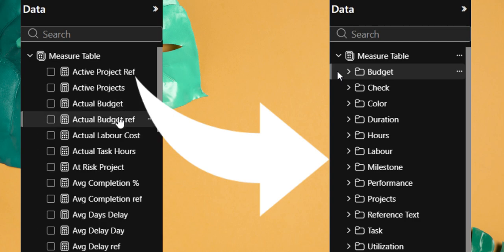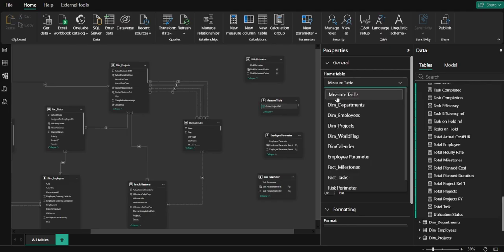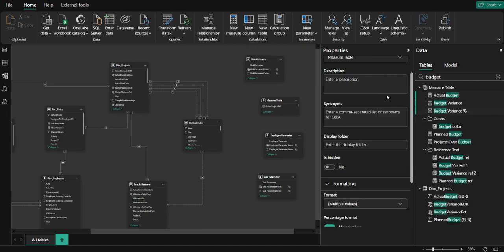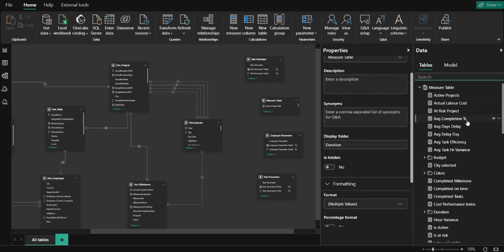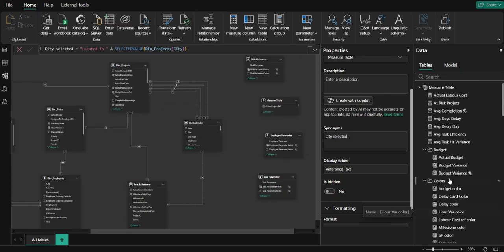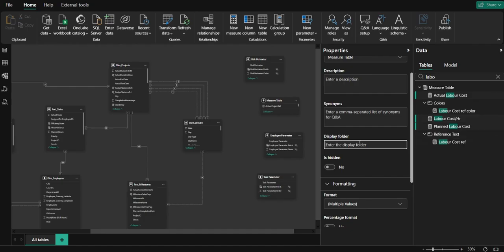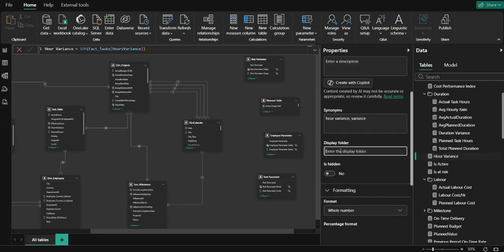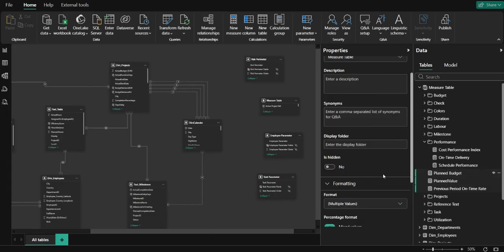Power BI Measure Table Best Practices 🔥 Organize DAX Measures Like a Pro (Step-by-Step)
Struggling with messy DAX measures, scattered calculations, and hard-to-maintain Power BI models?
In this video, I’ll show you how professionals organize Power BI reports using a dedicated Measure Table—one of the most important Power BI best practices every data analyst should follow.

🚀 What you’ll learn in this video:

Why every Power BI report should have a Measure Table

How to create a dedicated measure table (clean & scalable)

How to organize measures into folders by use case (KPIs, Time Intelligence, Financials, etc.)

Best practices used by senior Power BI developers & BI teams

How this improves performance, readability, and maintenance

This approach is used in enterprise dashboards, client projects, and production-ready Power BI models.

👉 If you want to level up your Power BI skills, write clean DAX, and build professional dashboards, this video is for you.